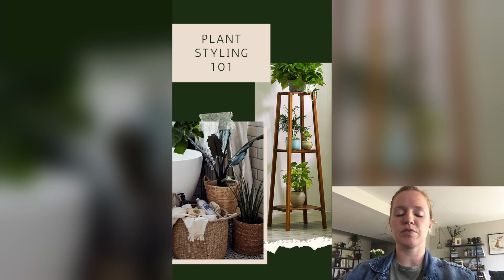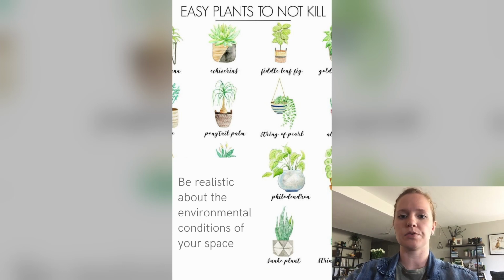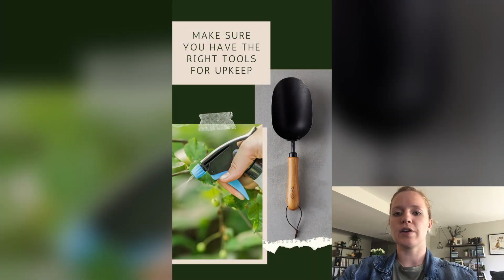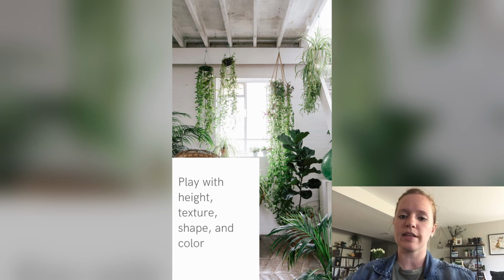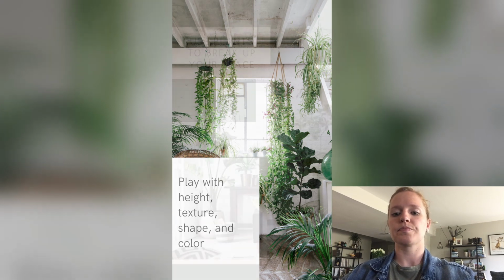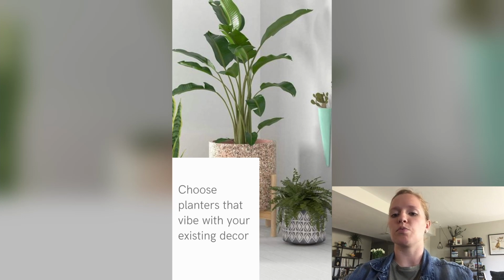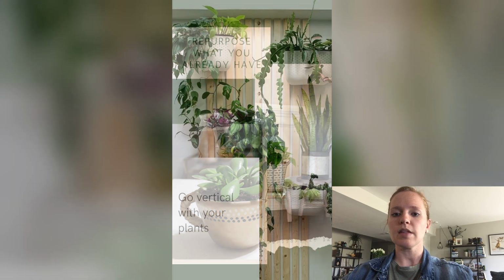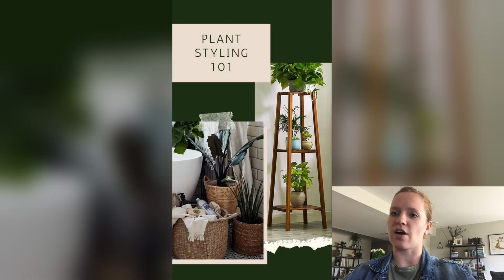Tuesdays @ Two - Styling with Plants - 5/25/2021